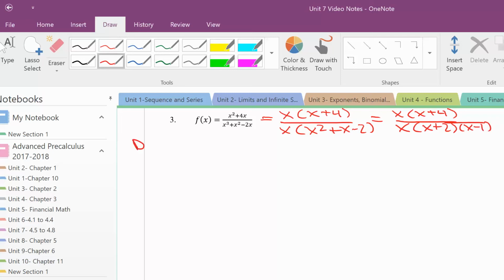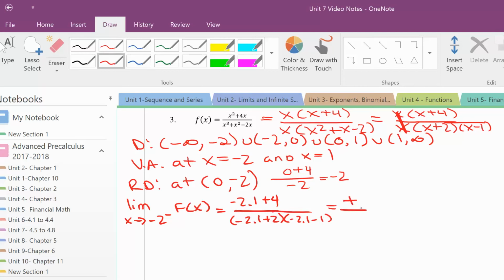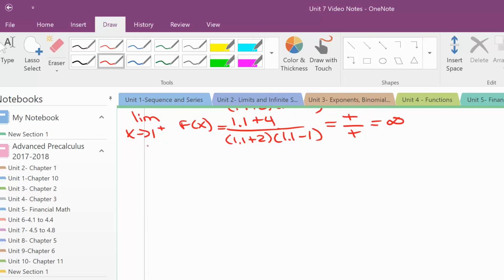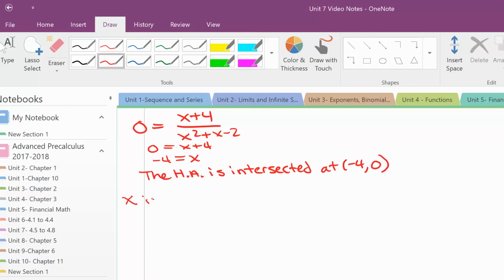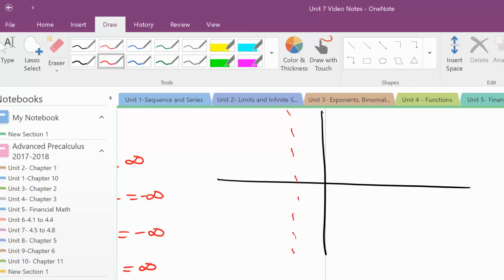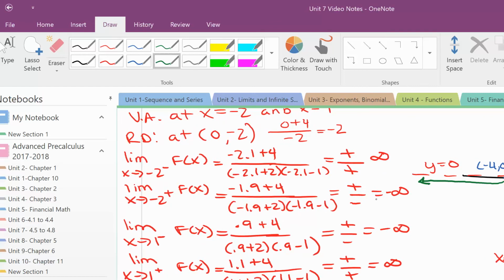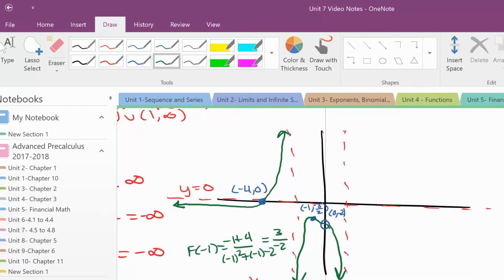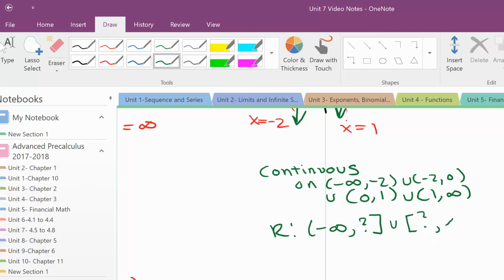Unit 7 Notes #3